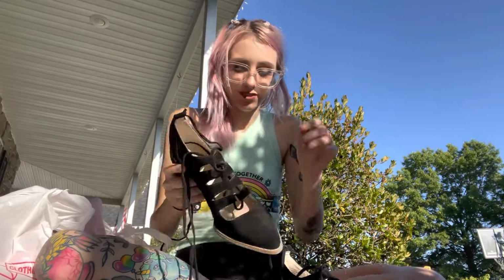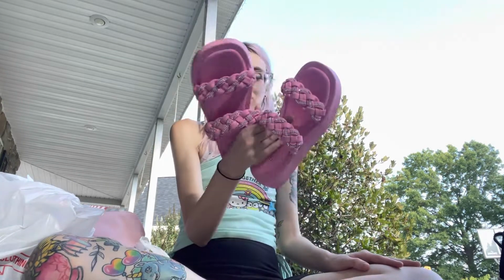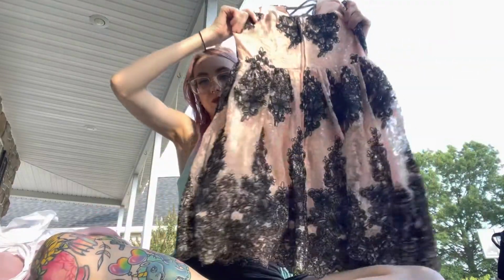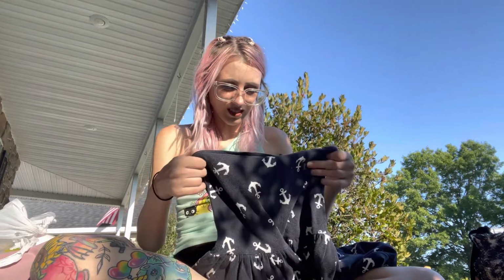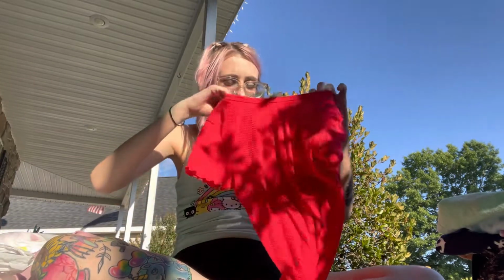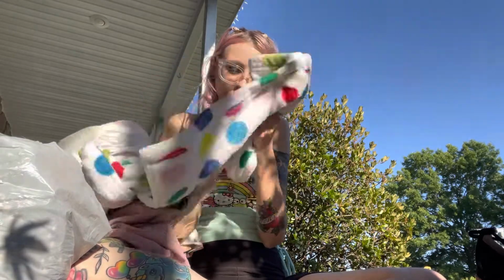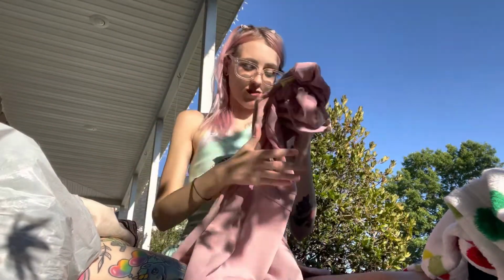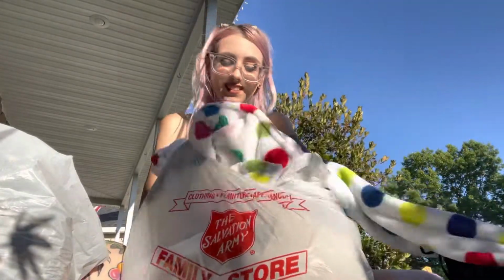Mini Thrift Store Clothes Haul! | Gabrielle Regina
Hey Barbies And Kens!

                                      About Me
Hello! Friend! I'm Gabby, a 28 year old in North America who post her day to day life, I love DIY's, Hauls of vintage toys I find and have!!! and OOTD. those are just a few of the videos I create on my channel. I'm a small YouTuber with big dreams.

❤️Shop My Vintage Toys and art

vintagegurl50100 - ebay

Sunset50100 - depop

🎀Tweet Tweet! Add My Twitter•

🌈If you make awesome beats and want your music in an upcoming video email it to me

🔮Age : 28

🔮State : Pennsylvania

🔮Camera : iPhone

xoxo
Gab